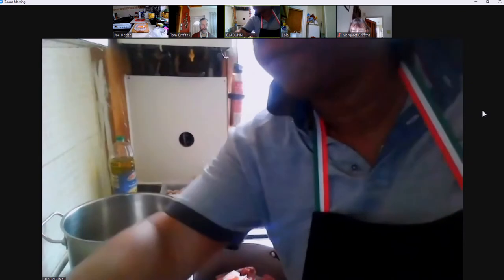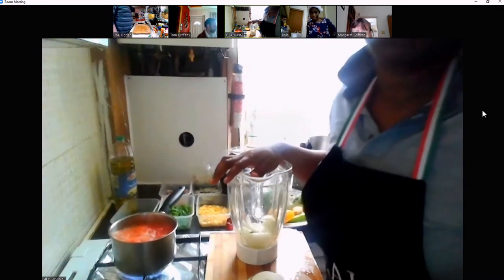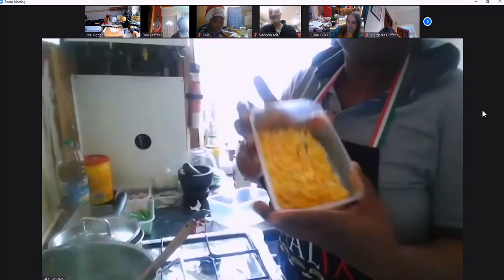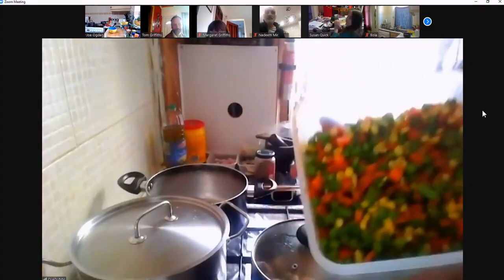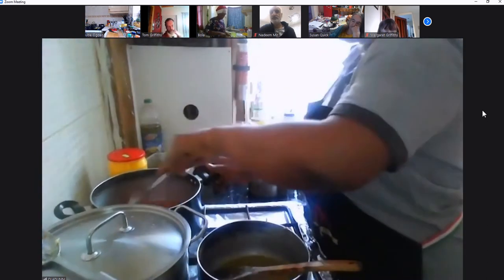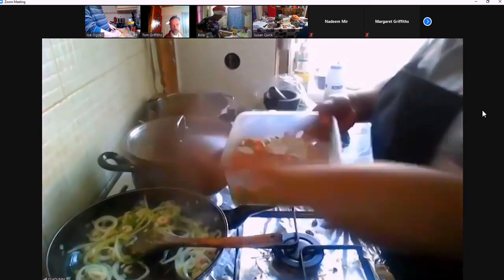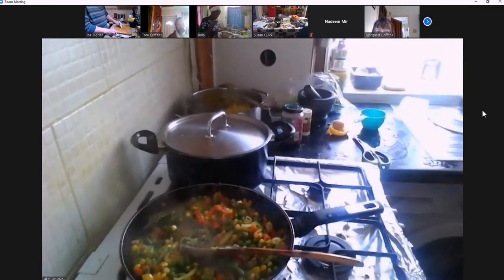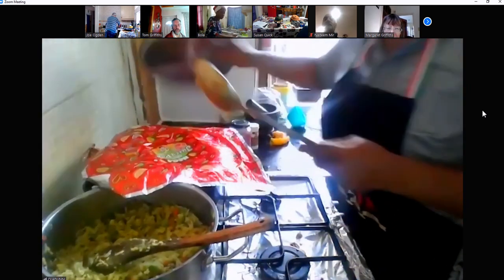Cooking: African Chicken Jollof fried rice. (2020)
Ola and Bola started us off with a Zoom Online cooking session on Saturday the 19th December 2020 How to cook African Chicken Jollof fried rice.  We have a list of ingredients and recipes so that you can join in with the cooking along with them today.

WHAT YOU WILL NEED TO MAKE NIGERIAN JOLLOF RICE AND FRIED RICE (VEGETARIAN RICE) INGREDIENT

Ingredients for our cooking zoom session

NIGERIAN JOLLOF RICE

* 2 CUPS RICE (1 CUP IS ABOUT 180 GRAMS,SO 360 GRAMS
* 1 TIN OF CHOPPED TOMATOES or 3 FRESH TOMATOES
* 2 LARGE ONION* 1 MEDIUM GINGER
* 2 LARG BELL RED PEPPER
* 1 or 2 SCOTCH BONNET [ATA RODO
]* TOMATO PASTE* VEGETABLE OIL
* BUTTER* SEASONINGS (MAGGI CUBE, CURRY POWDER, BAY LEAF, NUTMEG, THYME AND SALT)
* CHICKEN, BEEF OR FISH.FRIED RICE

VEGETARIAN RICE

* 2 CUPS OF RICE (1 CUP IS ABOUT 180 GRAMS, SO 360 GRAMS)* GREEN PEAS* GREEN BEAN

* LONG BEAN* SWEET CORN
* CARROT OR MIX VEGETABLE( 2 to 3 cups of mixed veg
)* 2 or 3 GREEN CHILLIES PEPPER
* 1 GREEN PEPPER* 1 RED PEPPER
* 1 ONION* SPRING ONIONS* GINGER and GALIC
* SEASONS (KNOR, CURRY, THYME, BAY LEAF AND SALT TO TASTE)
* VEGETABLE OIL
* BUTTER